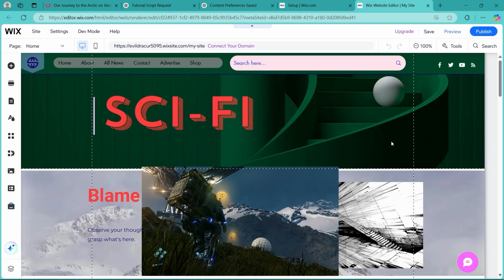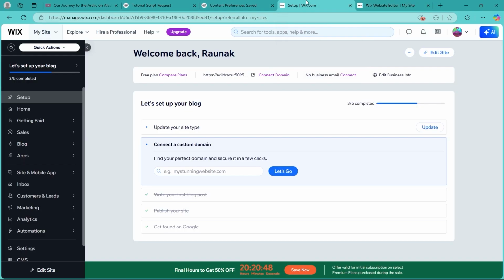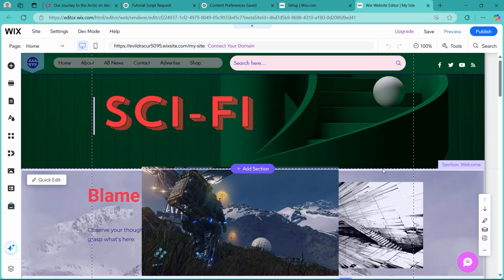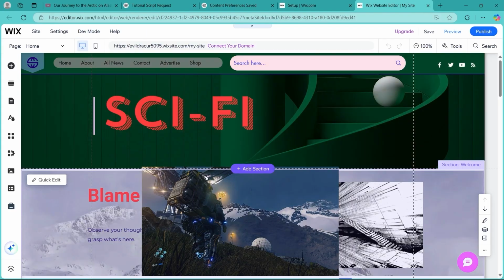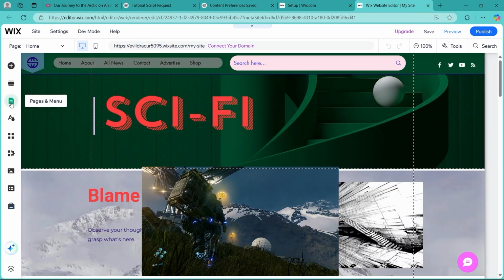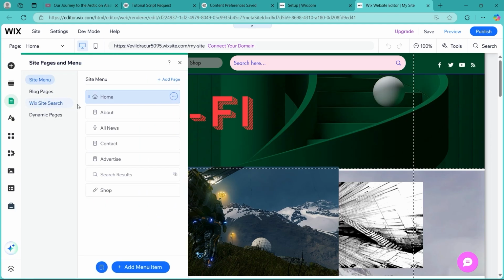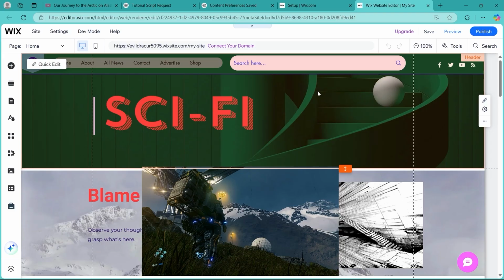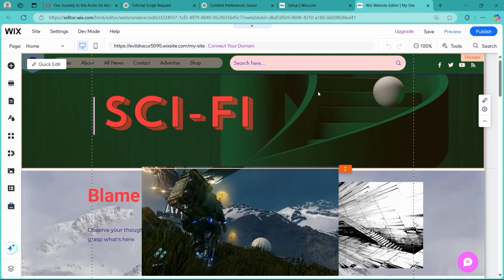How to Fix Newsletter Pop-Up in Wix (SIMPLE & Easy Guide!)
Is your newsletter pop-up not working on Wix? In this guide, I’ll show you how to adjust pop-up settings, ensure proper visibility, and troubleshoot any display issues. Follow these simple steps to make sure your newsletter pop-up looks great and works effectively!